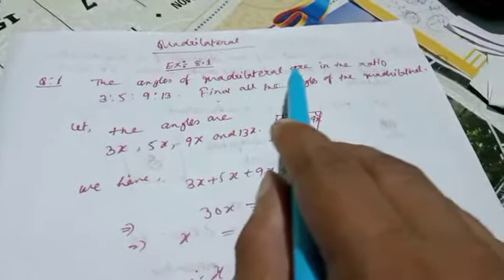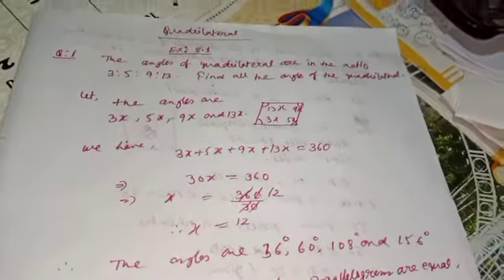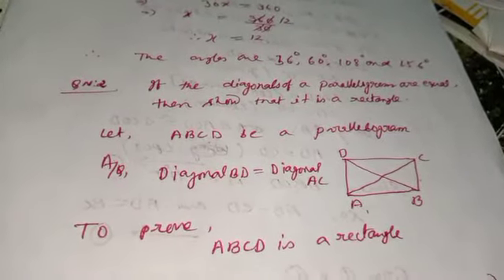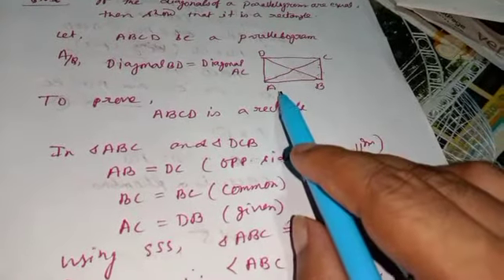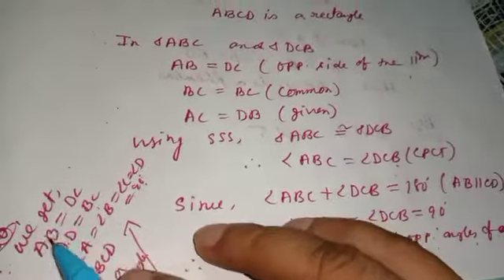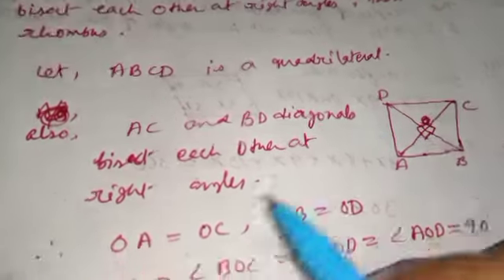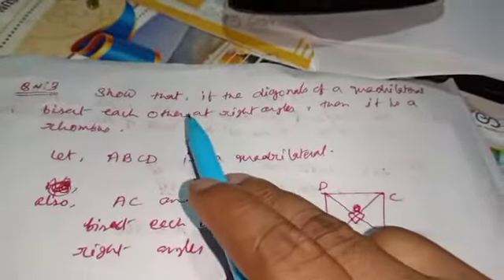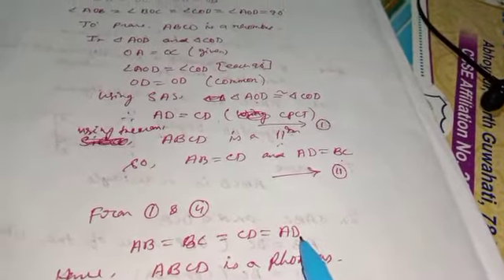Class-9 Mathematics Chapter-8 Part-2